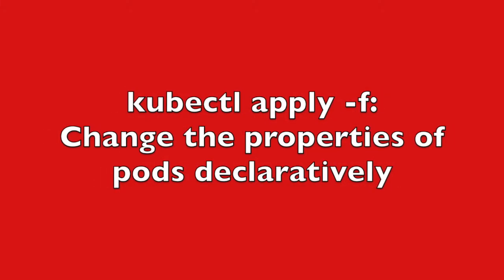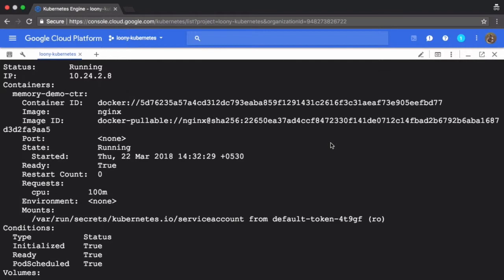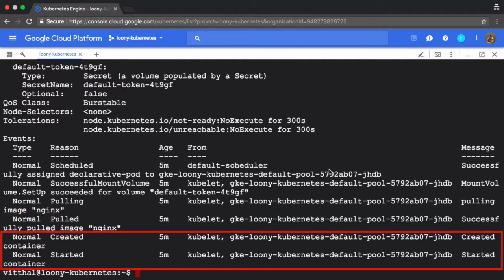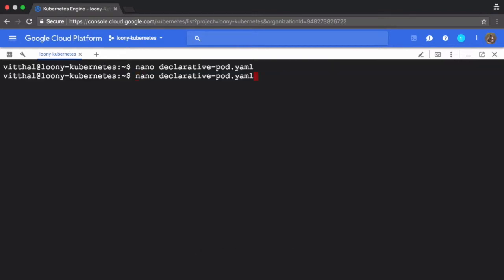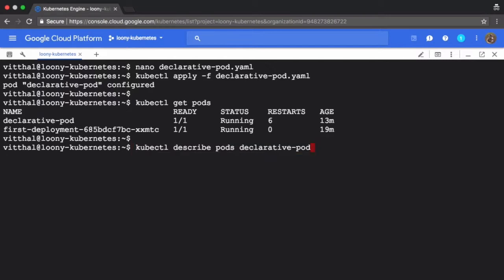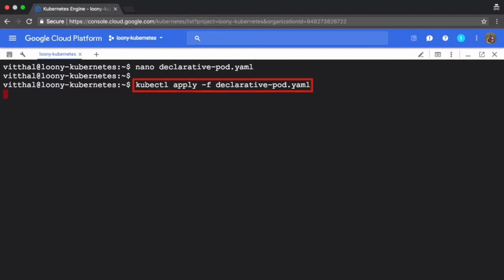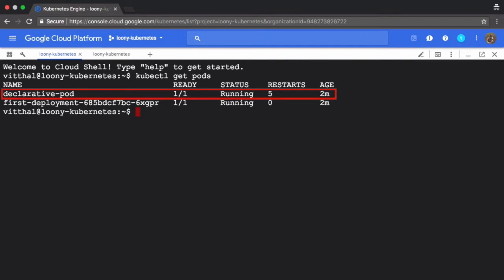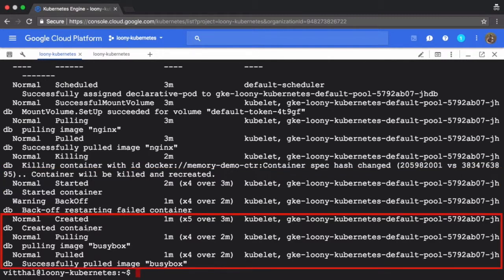Module 6 - 2. CNCF CKA - Lab kubectl apply